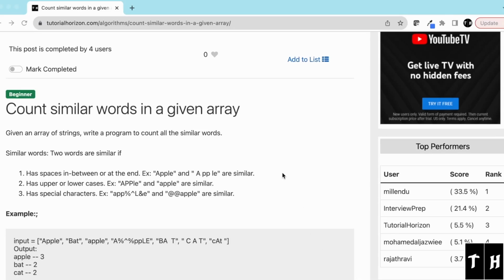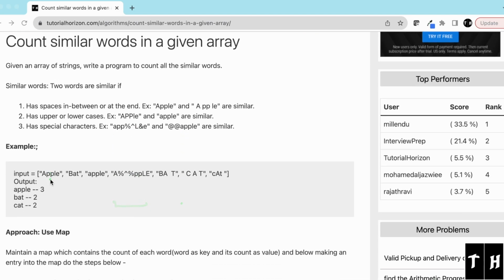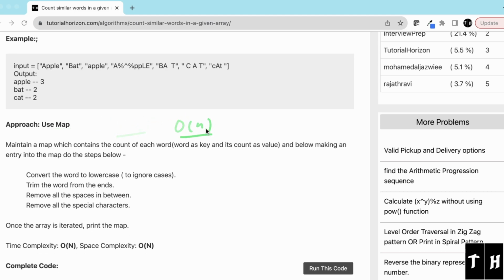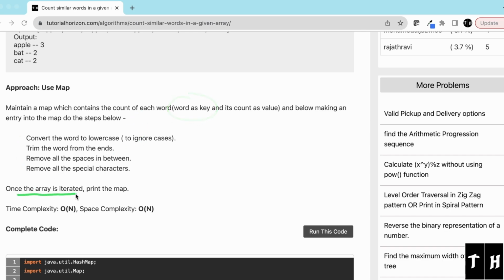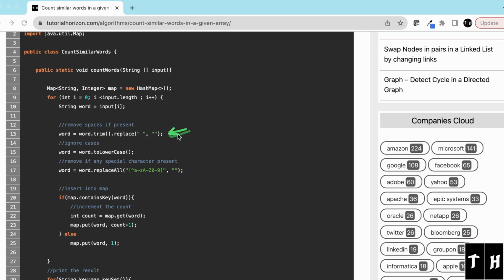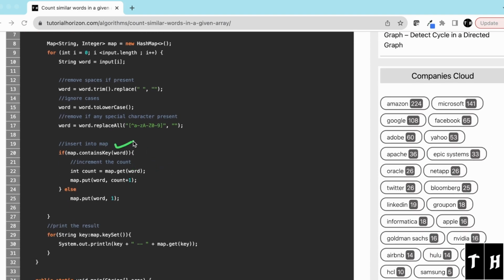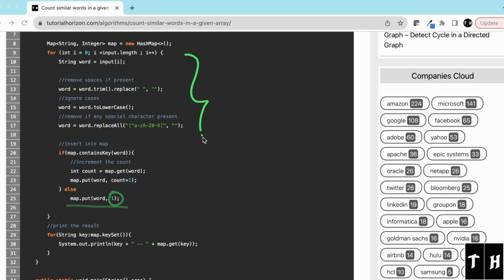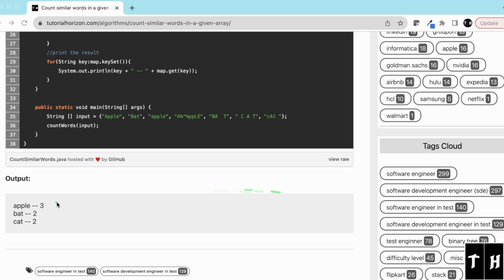Count Similar Words in a Given Array | Beginner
Learn how to solve the problem of counting similar words in a given array. This algorithm focuses on identifying and counting occurrences of words that are similar, aiding in text analysis and word frequency determination. Ideal for enhancing skills in array processing and string matching